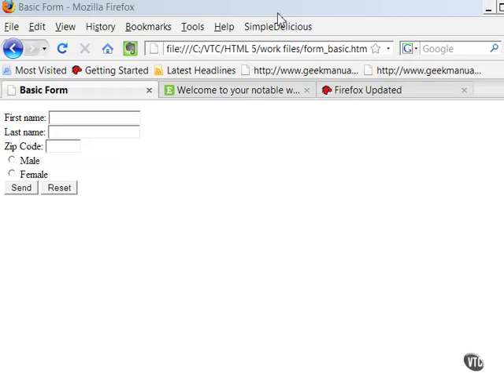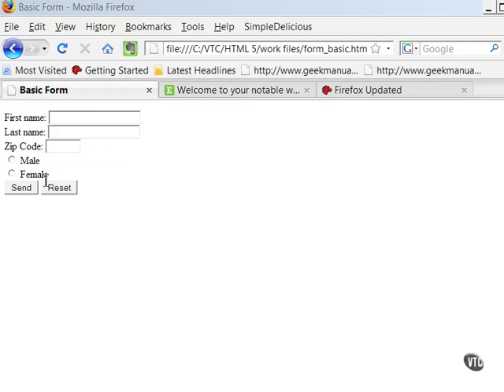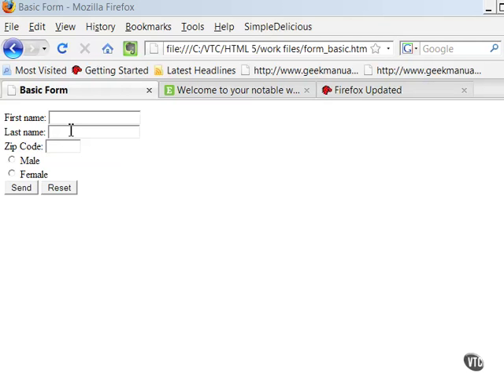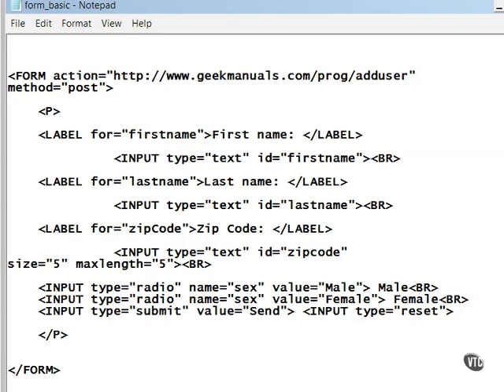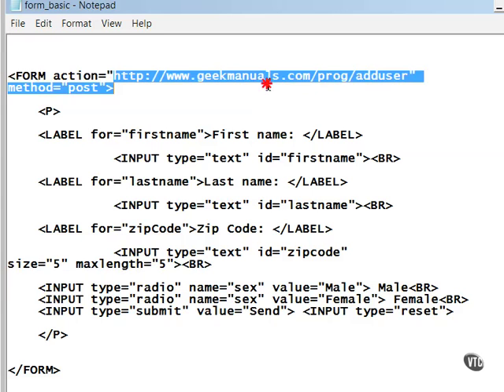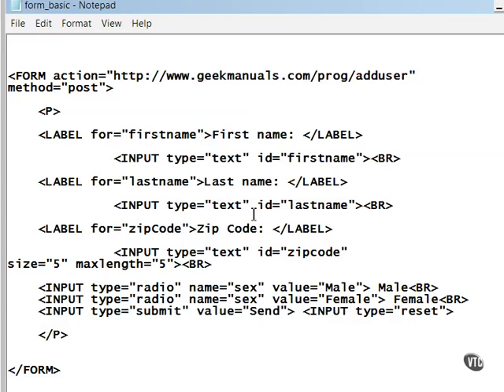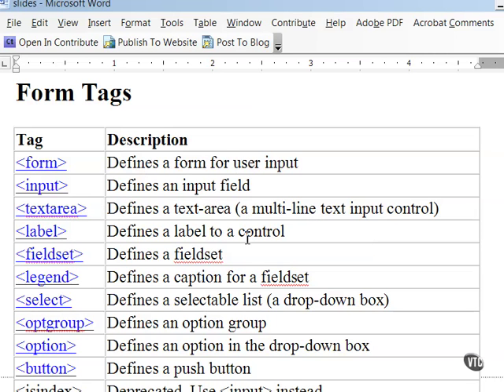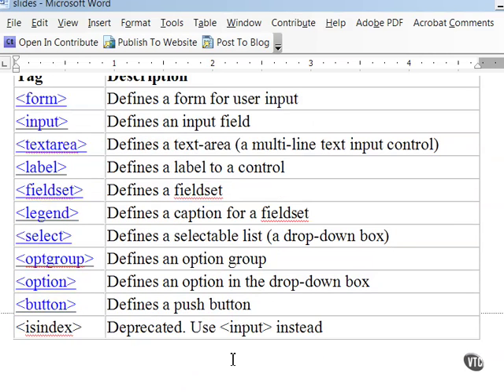Intro to Forms